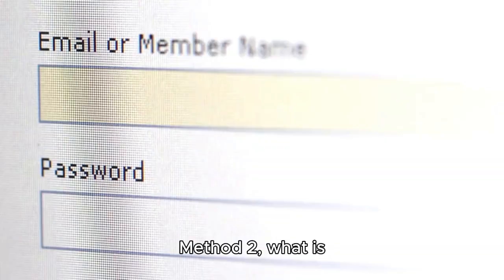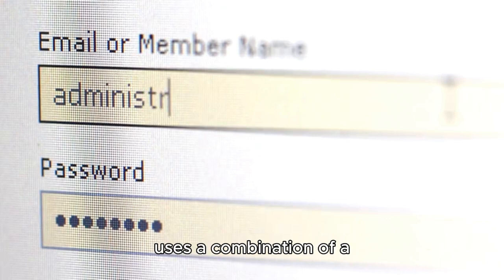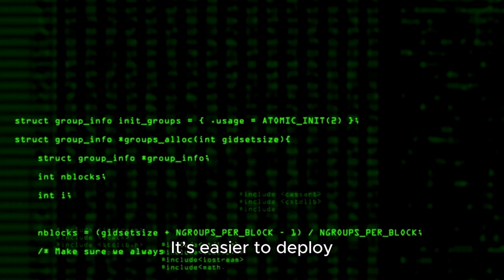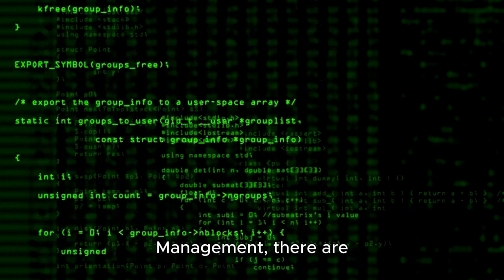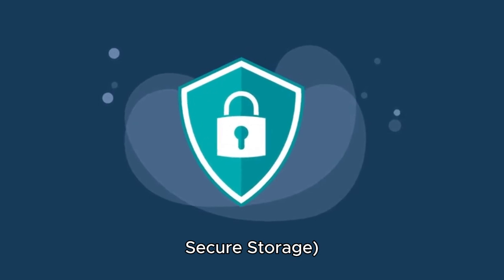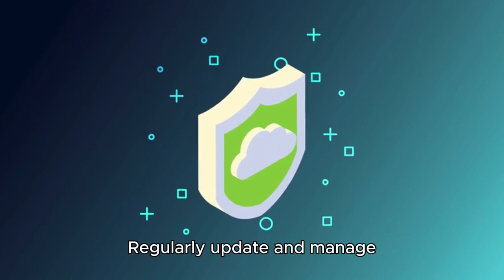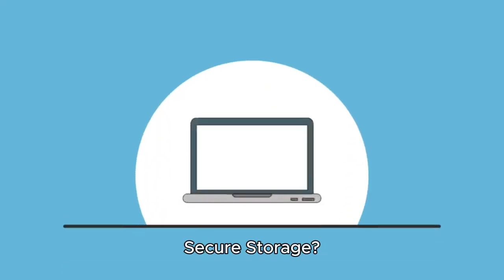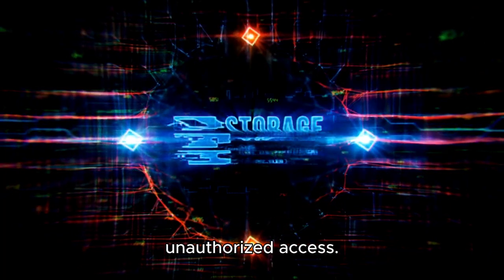802.1x network access control (NAC) protocol | Supplicant | Authenticator | Authentication Server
Welcome to another Wild Elk Presentations.

Welcome to the World of Cyber Security, your go-to YouTube channel for everything related to cybersecurity! Whether you're just starting your journey into this exciting field or you're looking to deepen your knowledge of advanced topics, this channel is designed to help you grasp the full range of cybersecurity concepts.

Cybersecurity Fundamentals
We'll start with the basics to ensure you have a solid foundation:

What is Cybersecurity?: Understanding the key concepts, threats, and the need for cybersecurity.
Types of Cyber Attacks: Viruses, malware, phishing, ransomware, and more.
Network Security: Securing communications and protecting your network from potential intrusions.
Authentication and Encryption: How do passwords, multi-factor authentication (MFA), and encryption work to secure data?

Advanced Cybersecurity Techniques
Once you're comfortable with the basics, we’ll delve into more advanced topics:

Ethical Hacking and Penetration Testing: How white-hat hackers work to protect systems.
Incident Response: How organizations react to and recover from security breaches.
Threat Intelligence: Tools and techniques to detect and predict cyber threats.
Zero-Day Exploits: What they are and how to defend against them.
Advanced Persistent Threats (APT): How nation-state actors target and infiltrate systems for long-term espionage.

Cybersecurity Tools & Technologies
We’ll explore various tools that are crucial for modern cybersecurity:

Firewalls, IDS/IPS Systems: How they work and their role in network defense.
SIEM (Security Information and Event Management): How to monitor and analyze security data in real-time.
Cloud Security: The challenges and solutions for securing cloud-based infrastructures.
Cryptography: The science behind protecting information with encryption, key management, and digital signatures.

International Cybersecurity Policies and Frameworks
Cybersecurity isn't just about technology—it's also about compliance and adhering to global standards. We'll explore various international governing policies, focusing on how they impact cybersecurity practices:

General Data Protection Regulation (GDPR): How this European Union regulation affects businesses worldwide.

NIST Cybersecurity Framework: A U.S. standard that helps organizations manage and reduce cybersecurity risk.
ISO/IEC 27001: International standards for information security management systems.
HIPAA (Health Insurance Portability and Accountability Act): U.S. regulations around protecting healthcare data.
Cybersecurity Maturity Model Certification (CMMC): The new standard for cybersecurity in the defense industry.
Global Cybersecurity Strategies: Understanding national cybersecurity policies from countries like the U.S., China, India, and the EU.

Legal, Ethical, and Social Implications
Cybersecurity isn't just a technical field—it’s deeply intertwined with legal and ethical issues:

Cybercrime Laws: A look at international cybercrime laws and how they aim to prevent and penalize cyber offenses.
Ethics in Cybersecurity: Balancing privacy, security, and the rights of individuals in a digital age.
Privacy Concerns: What data companies collect and how privacy laws aim to protect personal information.

Emerging Trends in Cybersecurity
We’ll cover the latest developments in this ever-changing field:

Artificial Intelligence and Machine Learning: Their role in detecting threats and automating security tasks.
Quantum Computing: How it might revolutionize both cryptography and cybersecurity.
Blockchain Security: Applications of blockchain beyond cryptocurrency, including securing identities and transactions.
IoT (Internet of Things) Security: Securing connected devices, from smart homes to industrial systems.
5G Networks: The security challenges and opportunities presented by the rollout of 5G.

Career Paths in Cybersecurity
Are you considering a career in cybersecurity? We’ll discuss various career options:

Cybersecurity Analyst
Penetration Tester (Ethical Hacker)
Security Architect
Chief Information Security Officer (CISO)
Forensic Expert: Specializing in investigating and responding to cyber incidents.
Certifications and Education: Which certifications (like CompTIA Security+, CISSP, CEH) can help you get started or advance your career.

We’ll review some of the most significant breaches and hacks in history to learn how they happened and what can be done to prevent similar incidents:

The Equifax Breach: A failure to patch a known vulnerability led to the exposure of millions of personal records.
The SolarWinds Attack: How supply chain attacks are evolving and what businesses can do to secure their vendors.
Ransomware Epidemics: The rise of ransomware attacks on hospitals, municipalities, and large corporations.